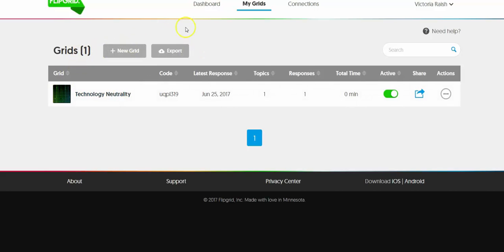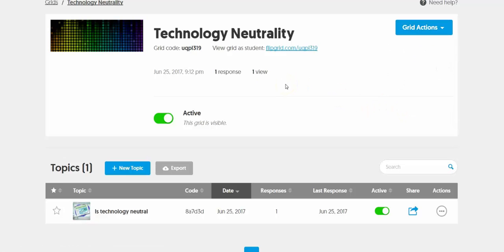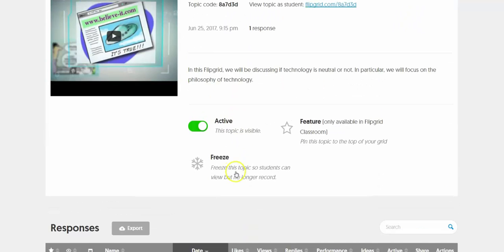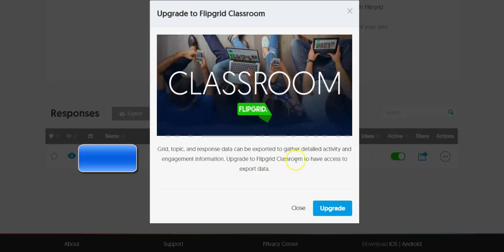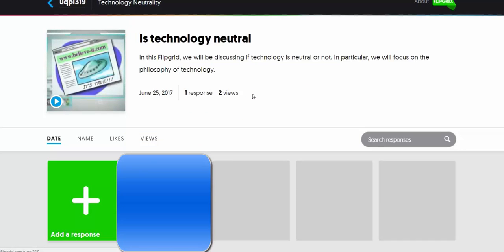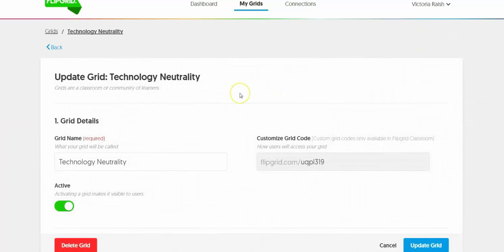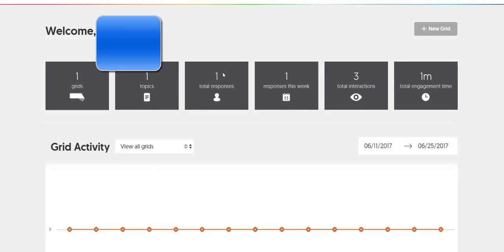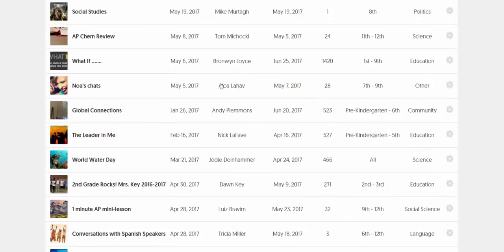Flipgrid Tutorial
- A video-based discussion tool to engage your students!